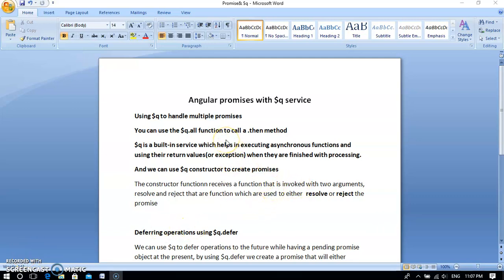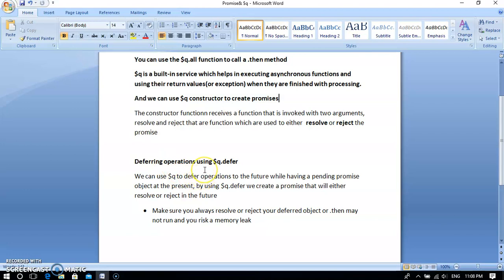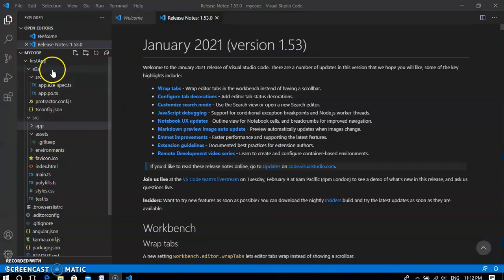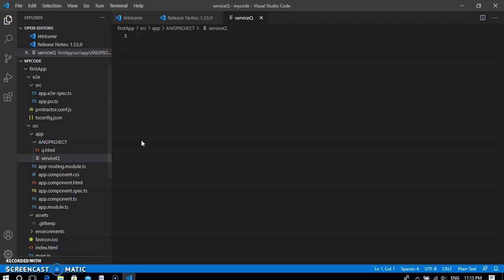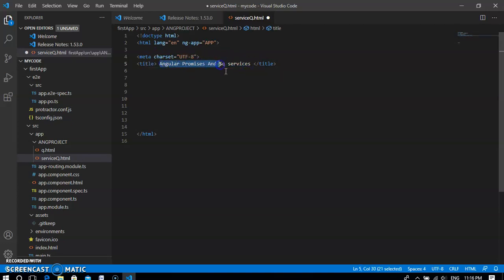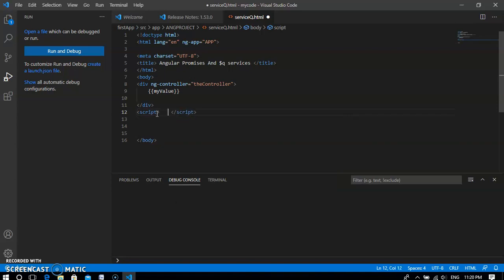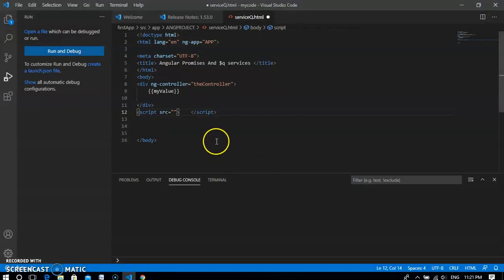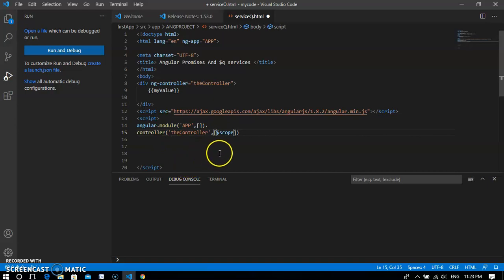Video4A Angular Promises 1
This is the first tutorial of AngularJS promises and $q services in this you will learn how to write simple code to our program with the help of ng tag and see how to connect CDN http services in our code.